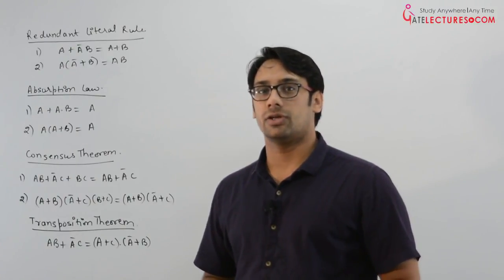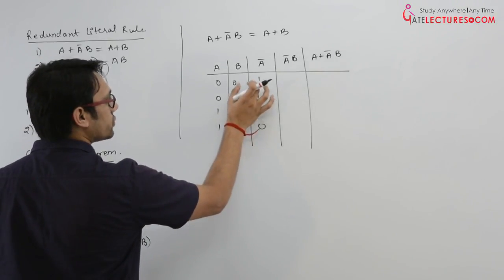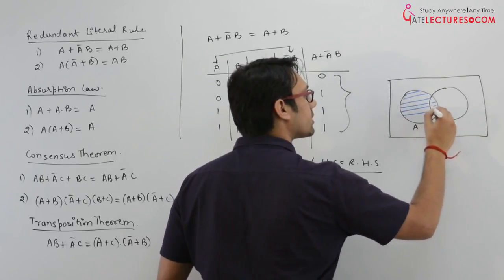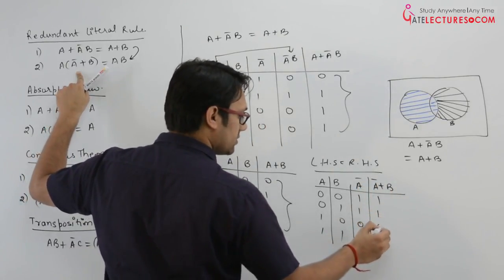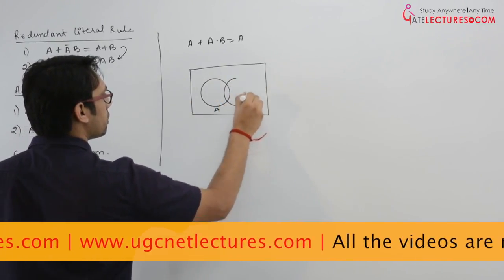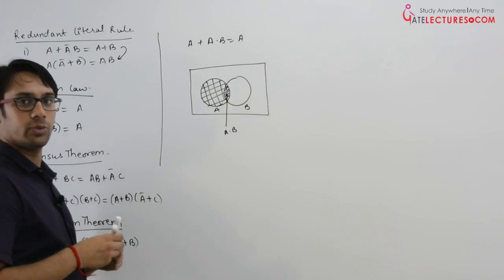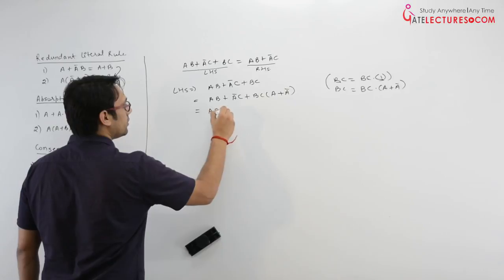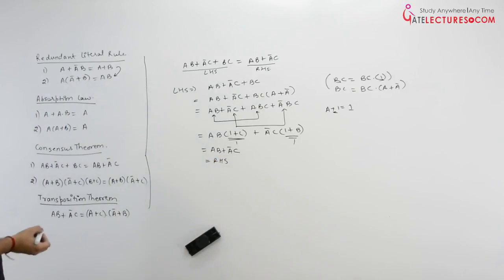Digital Logic 02 Example Problems Digital Logic